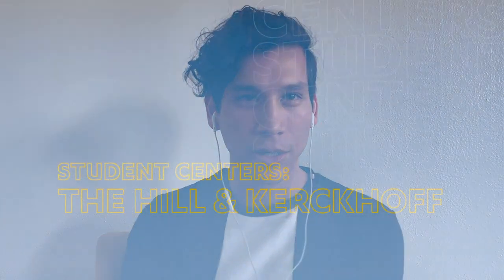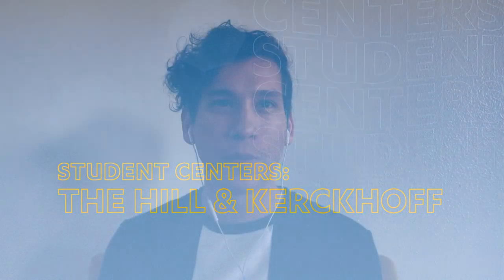Student Centers at UCLA: The Hill and Kerckhoff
Christopher Elquizabal from the Center for Accessible Education (CAE) introduces you to UCLA’s student resource centers in Kerckhoff Hall as well as Northwest Campus, better known as The Hill.

Visit studentaffairs.ucla.edu for more information on student support services.